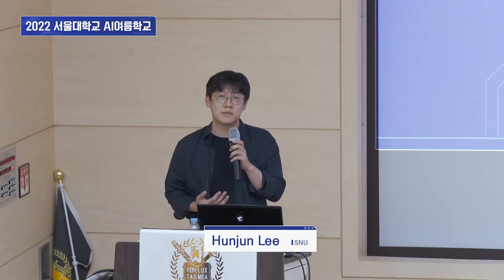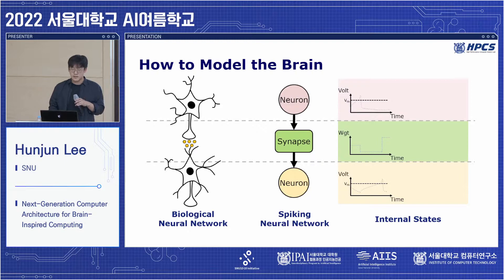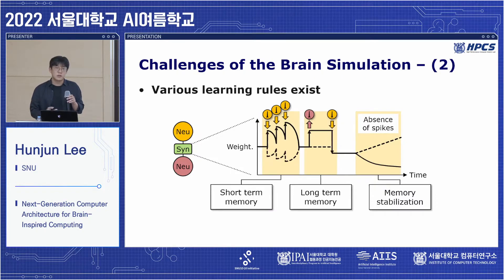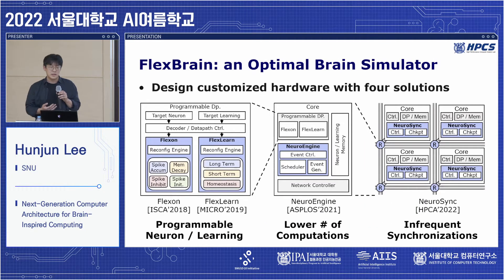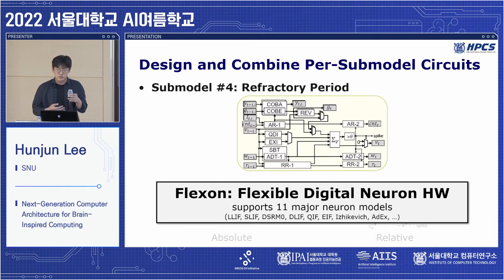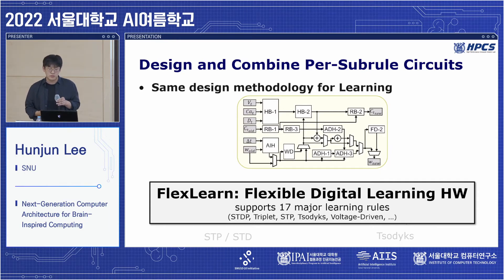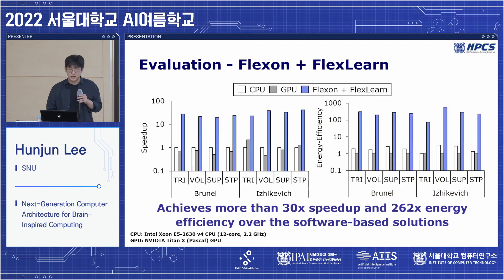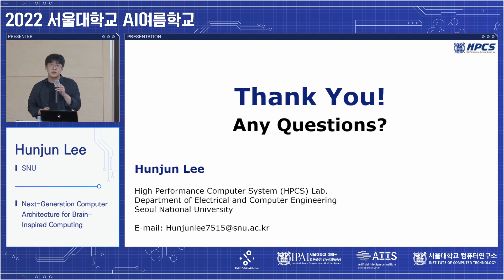[서울대 AI 여름학교] SNU 이헌준 - Next-Generation Computer Architecture for Brain-Inspired Computing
SNU 이헌준 - Next-Generation Computer Architecture for Brain-Inspired Computing